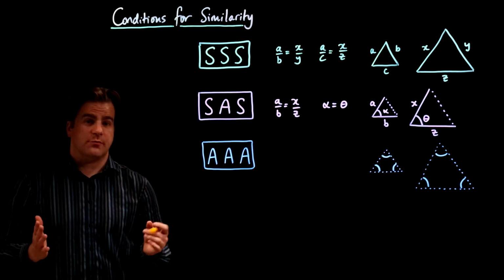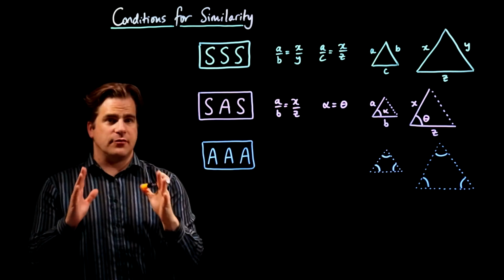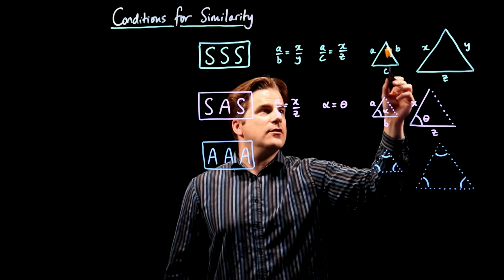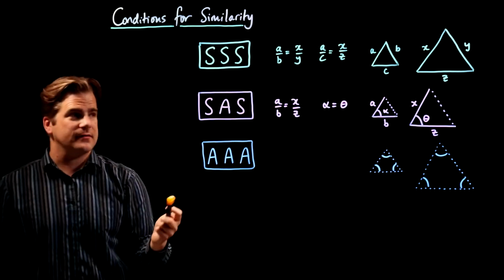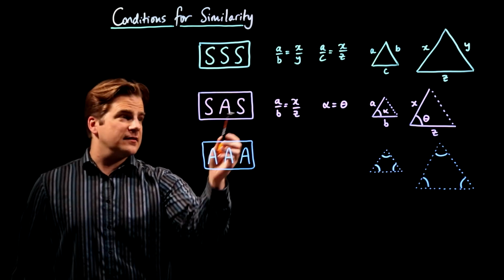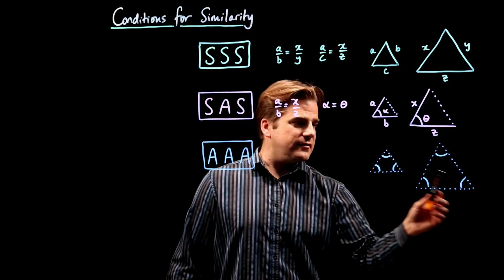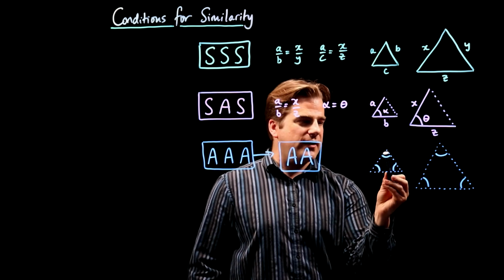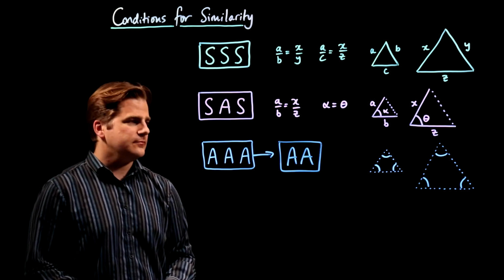Conditions for Similarity